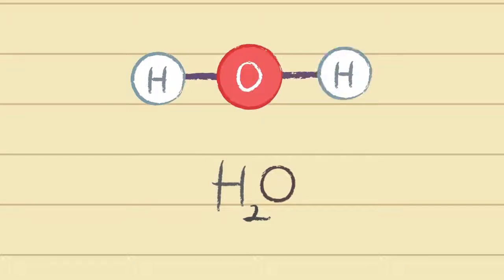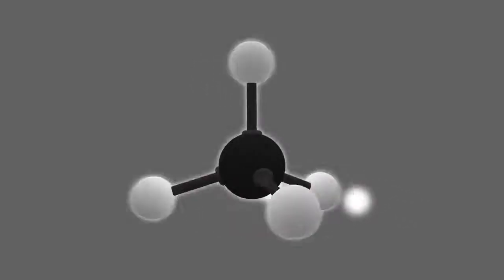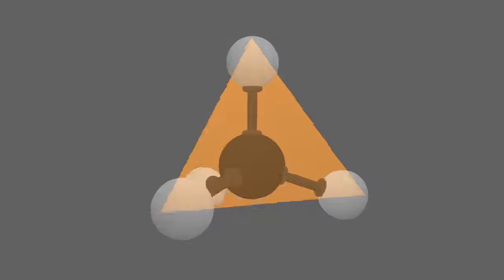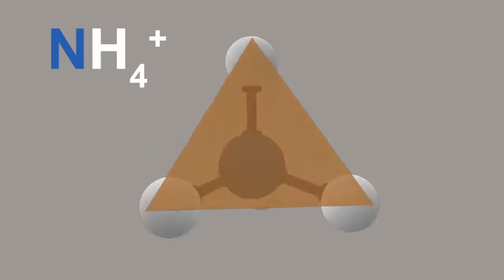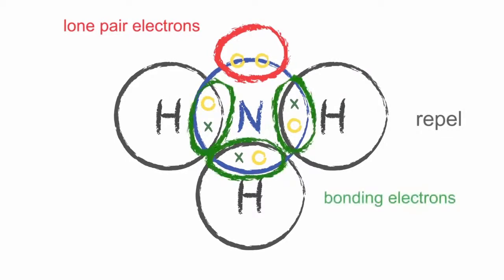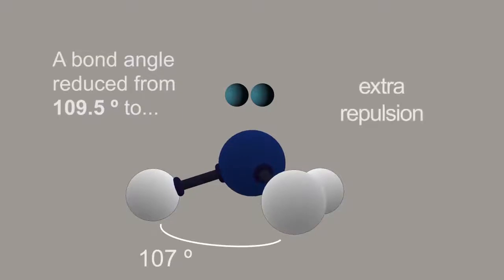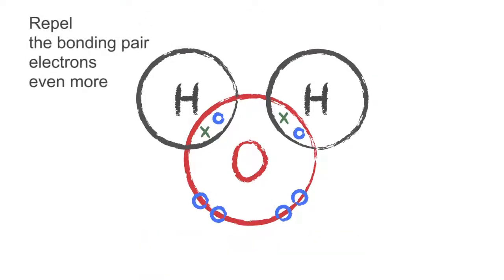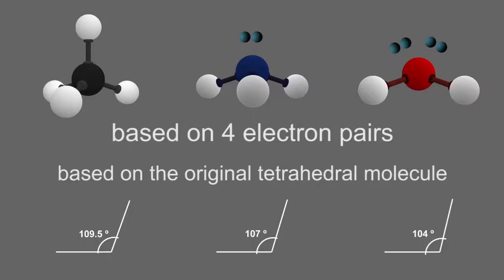What Shapes Do Simple Molecules Make Chemistry for All FuseSchool